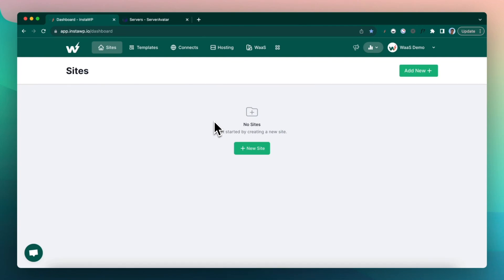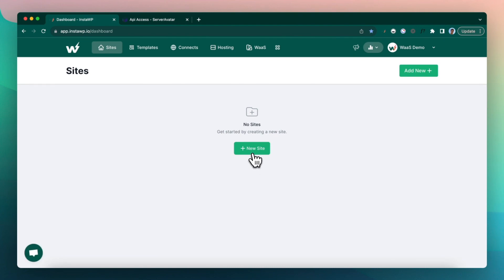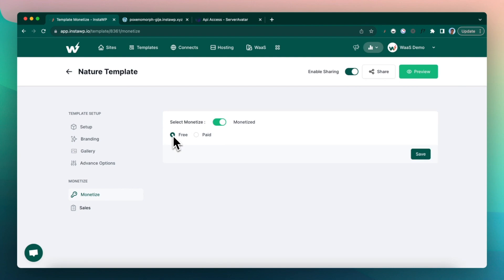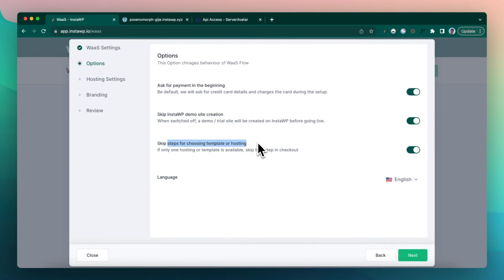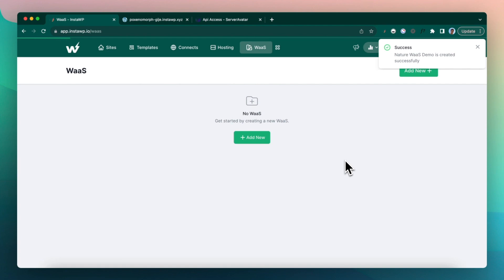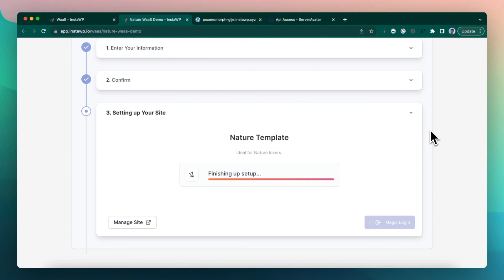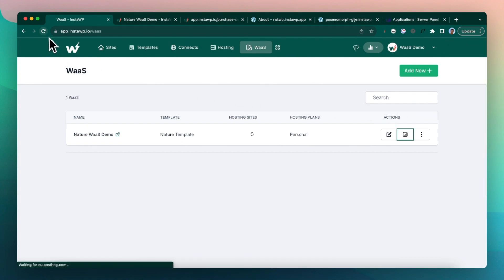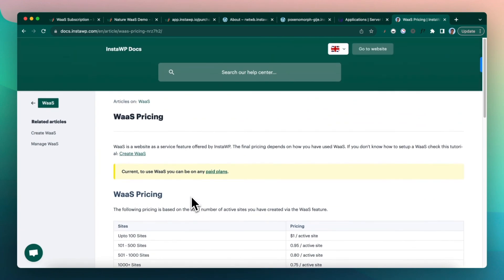Setup WordPress SaaS (or as we call it - WaaS)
In this video, you will learn how to setup a WaaS (or SaaS) with WordPress.

We use ServerAvatar as the hosting provider, you can use any of our supported hosting companies wp.cloud and others.

You can link a pre-populated website with content, plugins and themes in its full glory and offer that as a website to your customers with as little cost at $2/site to you.

We do all the heavy lifting by creating said pre-configured env, linking a hosting account, providing a checkout experience and soon a fully functional end-user portal for your users to manage their accounts.